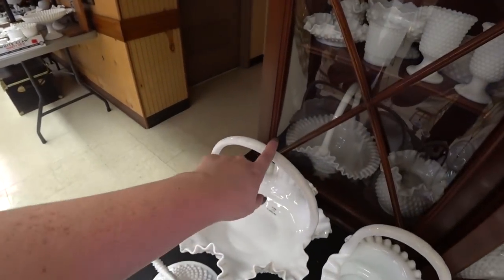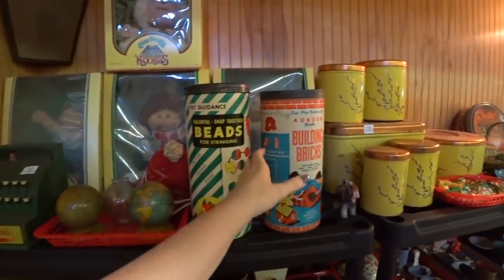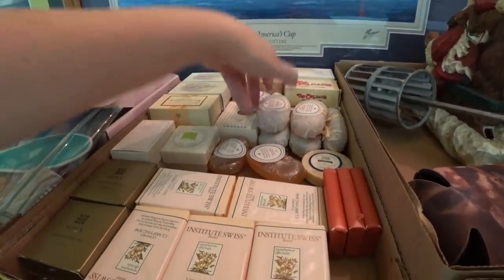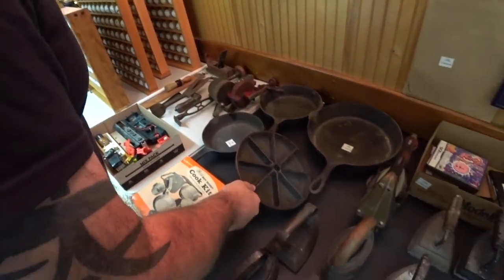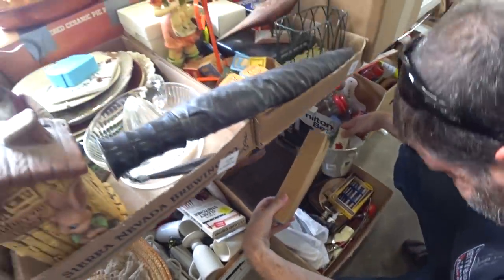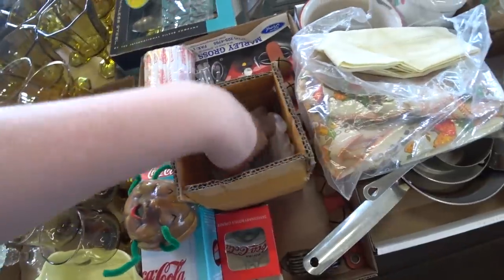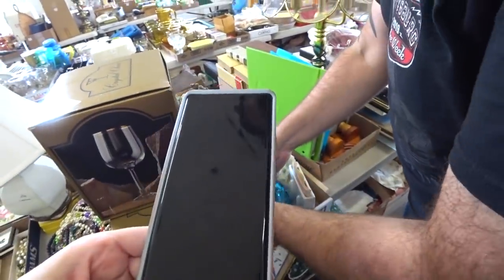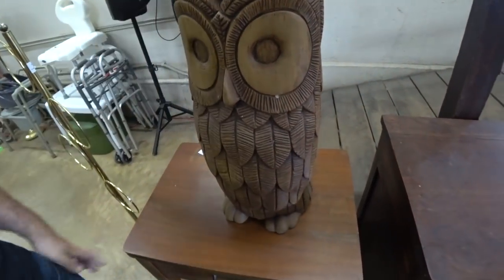DIGGING THROUGH BOX LOTS AT THE AUCTION, MY PERSONAL FAVORITE!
I think some of my favorite things at auctions are the box lots. It's such a mish mash of things all piled into boxes. Some of it is quite literally junk but sometimes you can find amazing pieces that probably should have been put out on the main floor but went unnoticed. That's when I come and scoop them up for cheap! well Eric does anyway lol!